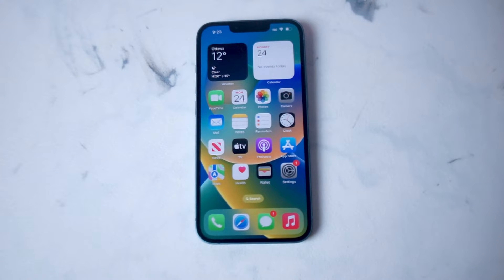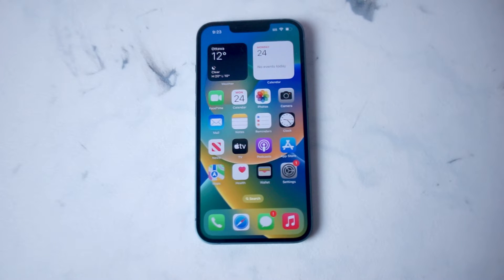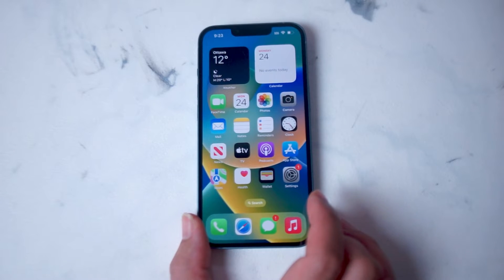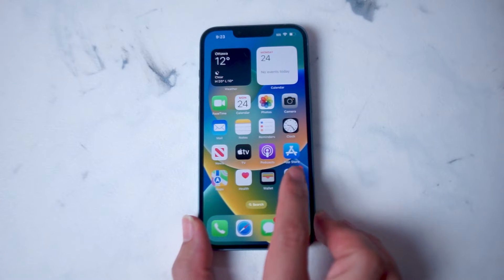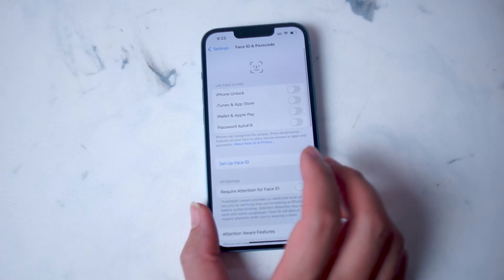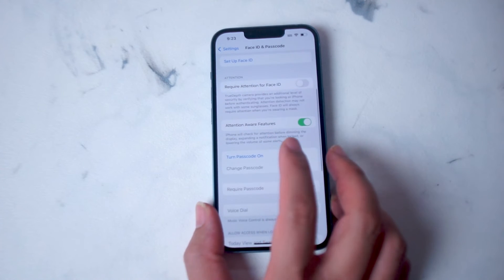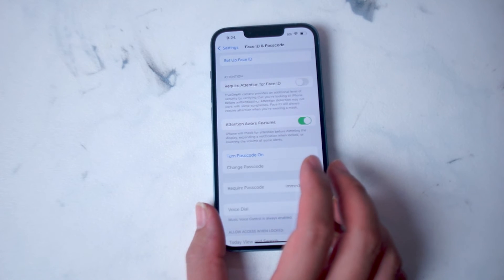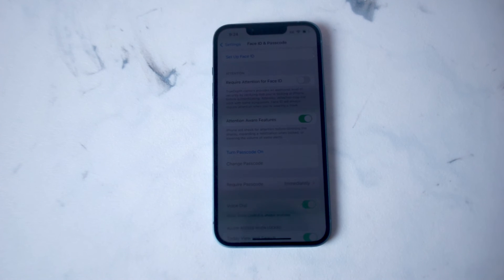iPhone 14 - How to to turn on or off passcode lock iPhone 14 / Plus / Pro / Pro Max